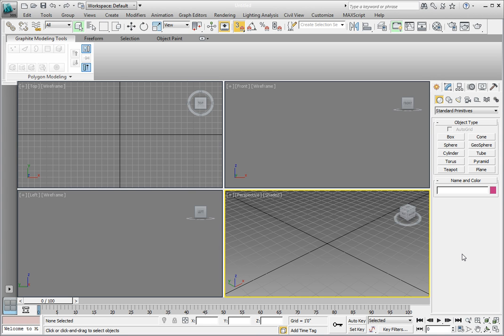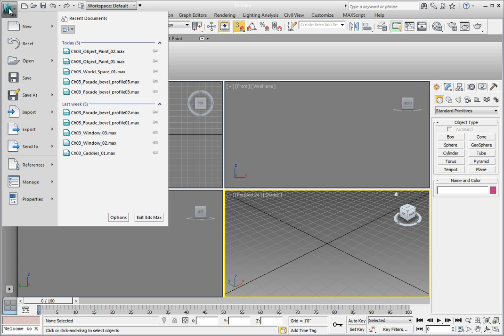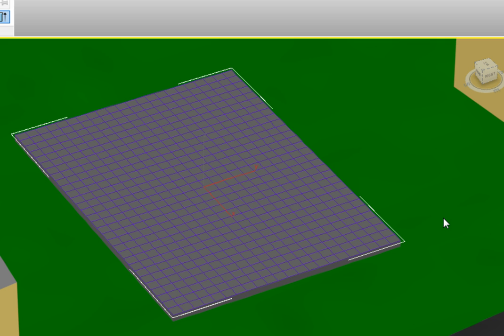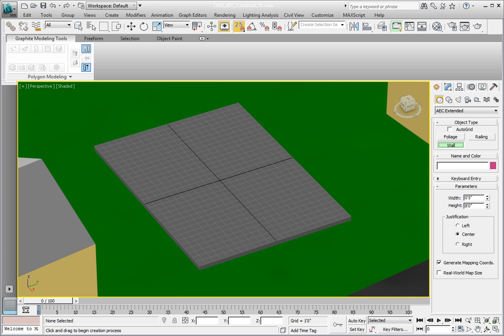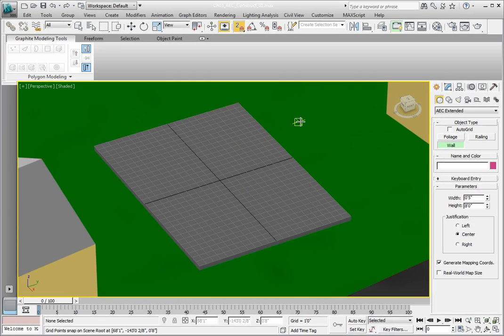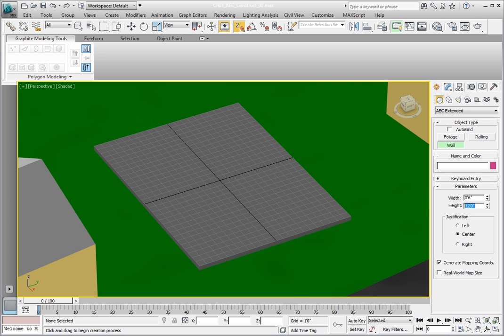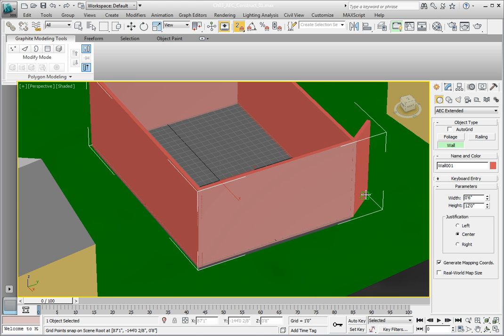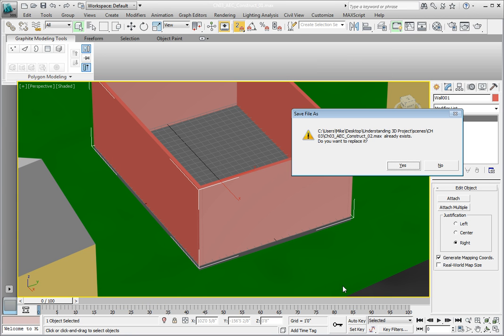Modeling CAD Learning Video 3ds Max 2013 Tutorials Full 2014 Part 38